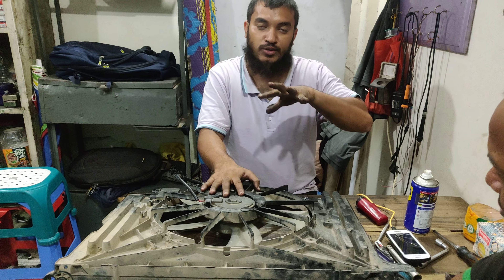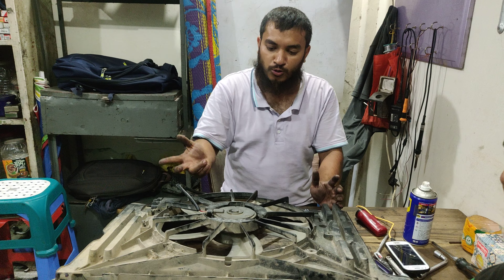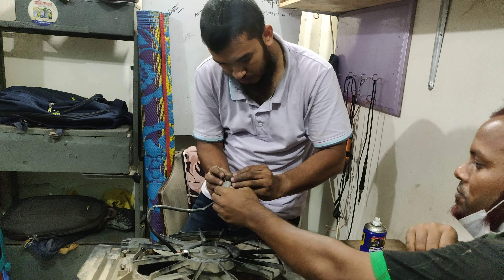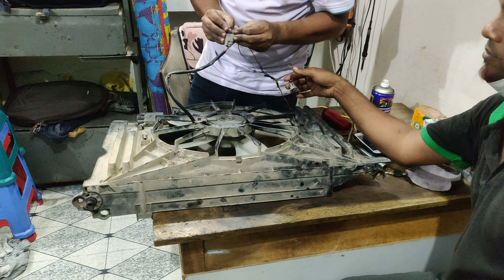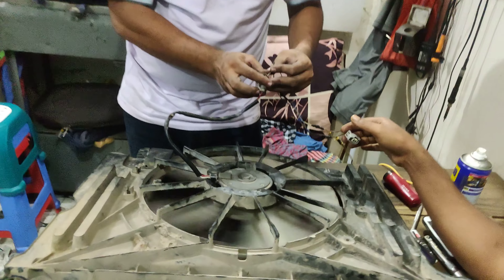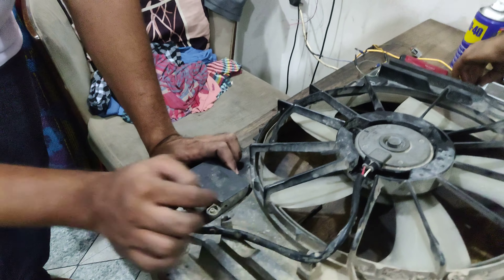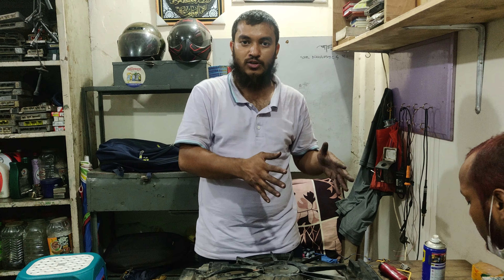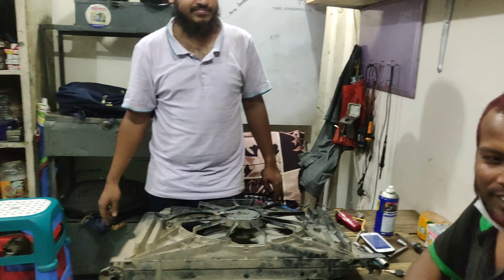Allion#Premio#Axio Radiator Fan Motor Repair Done#Faysal Auto Zone.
Allion fan motor repair Done.
Allion ac fan repair Done.
Faysal Auto Zone
car Diagnostic & Service